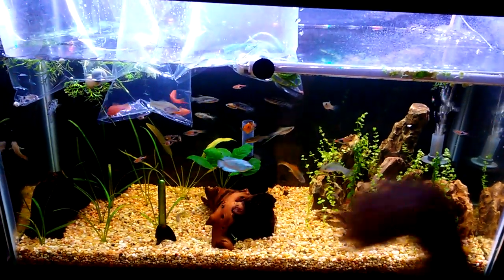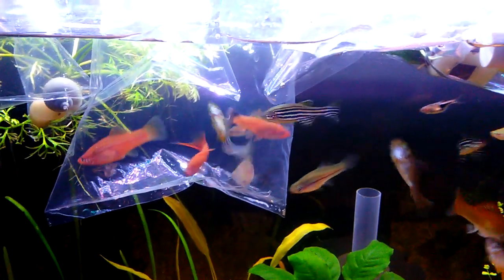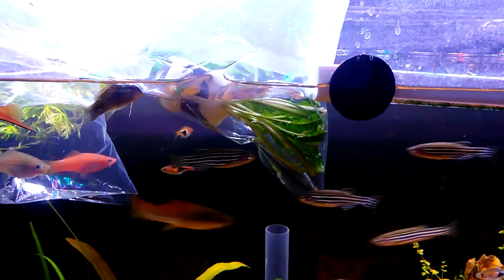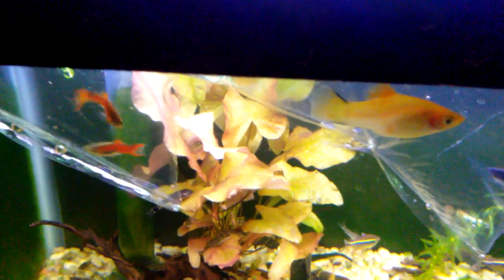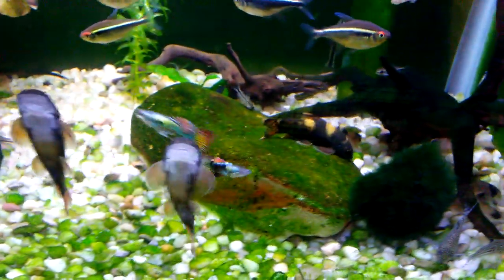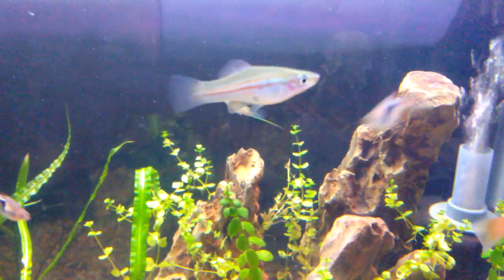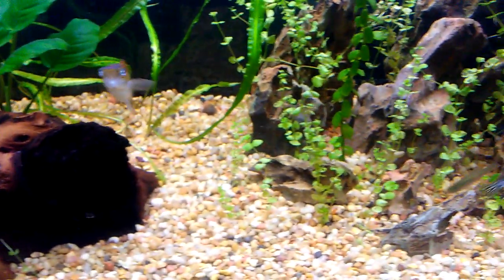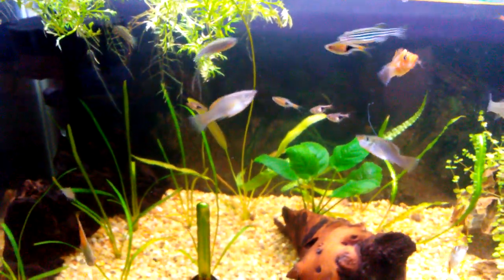Tropical Fish Haul: Sailfin Molly & Swordtail Tank Stocking Near Complete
For the 5th consecutive week I came home with new fish from my LFS. This week I got some swordtails, panda corydoras, mystery snails, and a cryptocoryne balansae plant for my 29 gallon sailfin molly and swordtail community tank. I also picked up a couple female platies and a couple cool looking male red scarlet endlers.